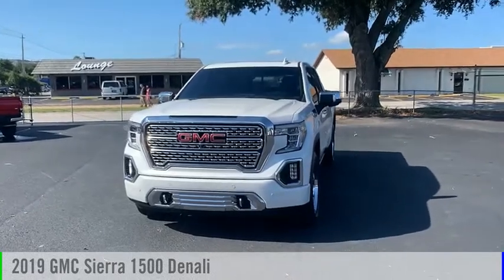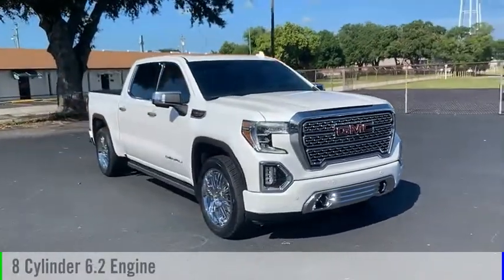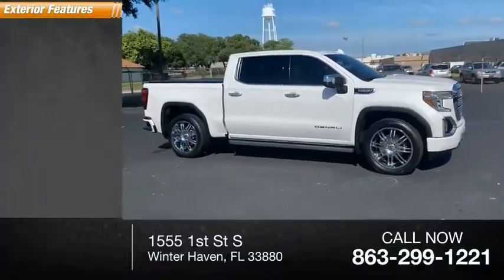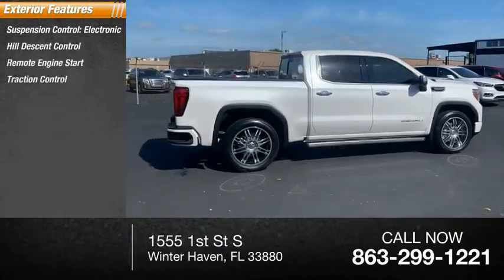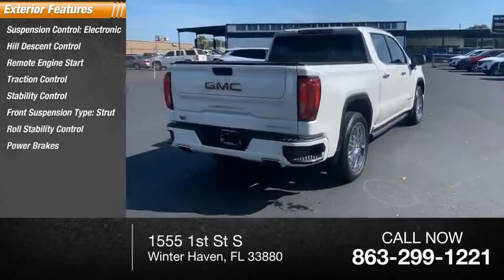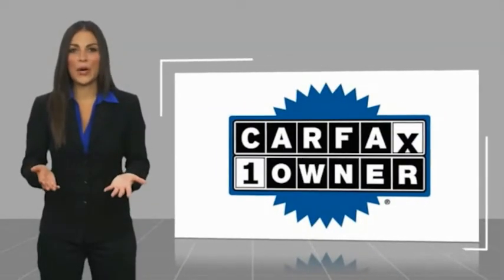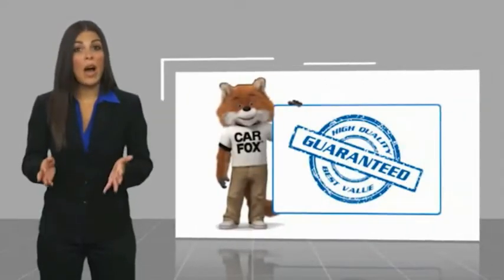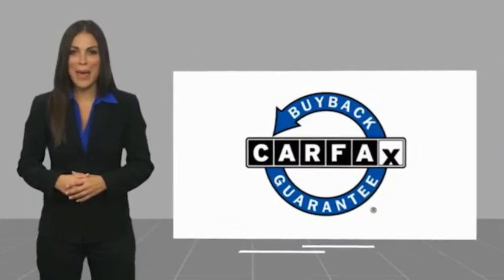2019 GMC Sierra 1500 6407A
2019 GMC Sierra 1500 Denali